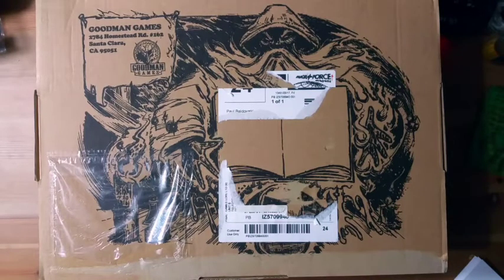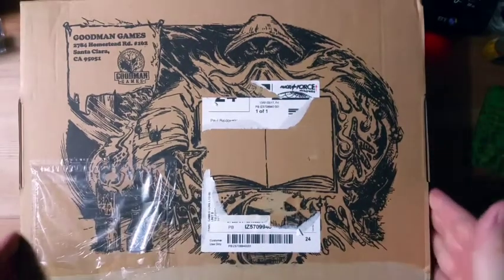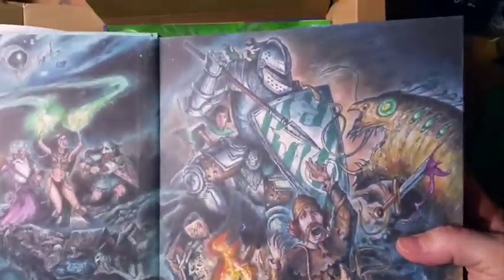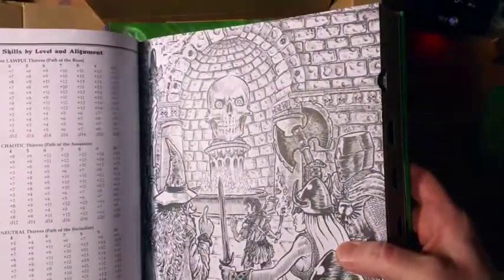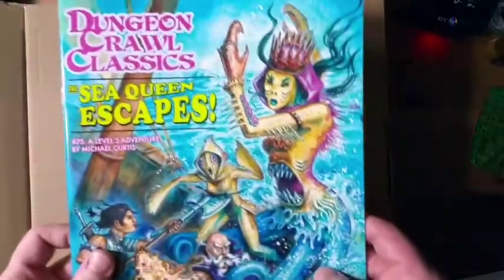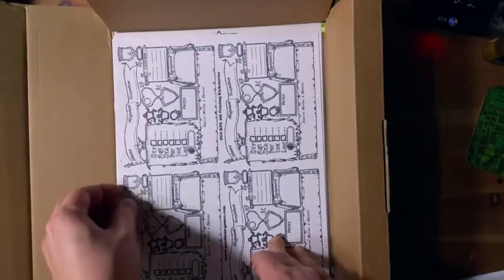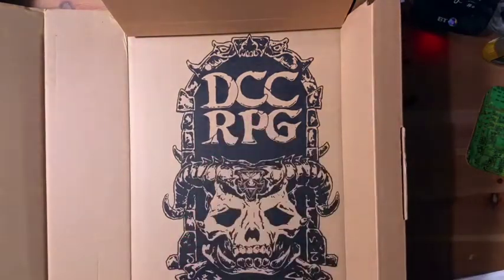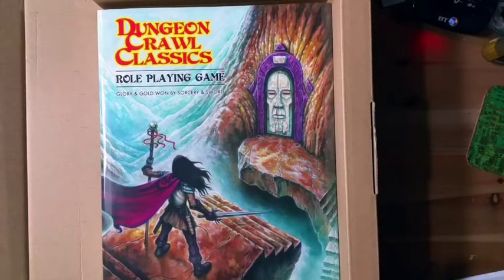Dungeon Crawl Classics 4th Printing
Goodman Games ran a Kickstarter for 4th Printing of Dungeon Crawl Classics in late 2015, aiming to release in mid-2016. While later than expected, when I received this massive package I couldn't wait to see what the FIRST TIME FAN pledge really had to offer!